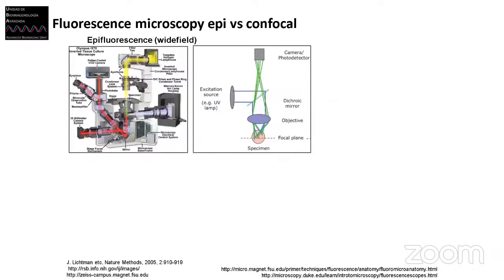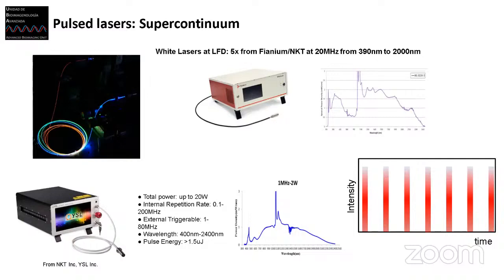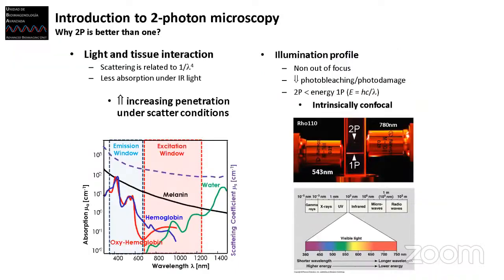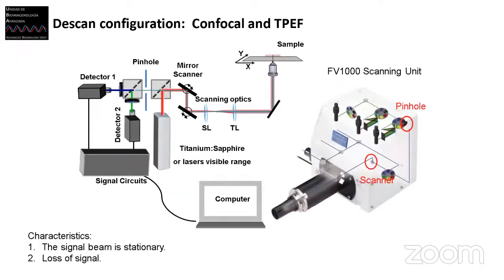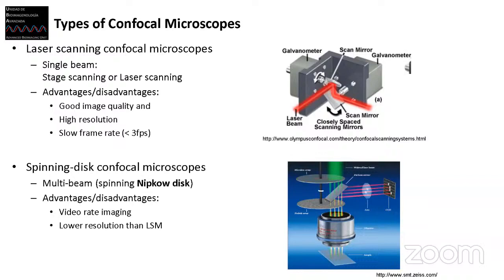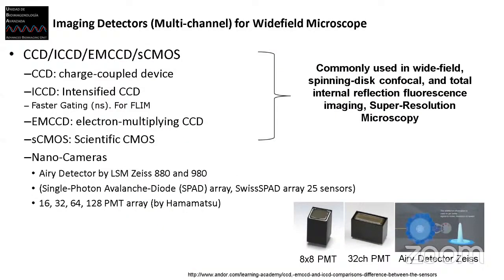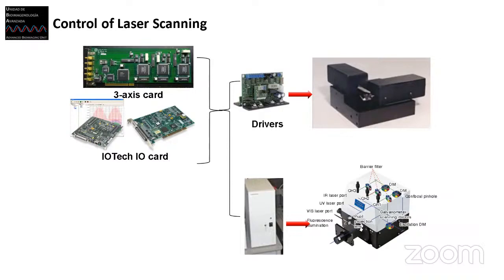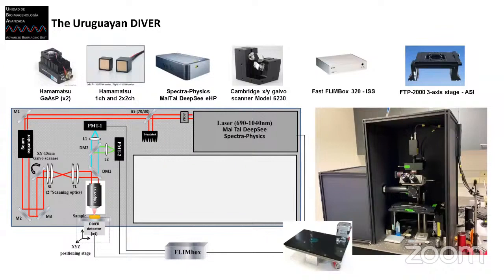Advanced fluorescence instrumentation and microscopy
Lecture #2 - Advanced fluorescence instrumentation and microscopy - Leonel Malacrida